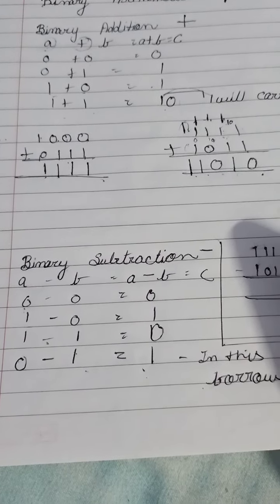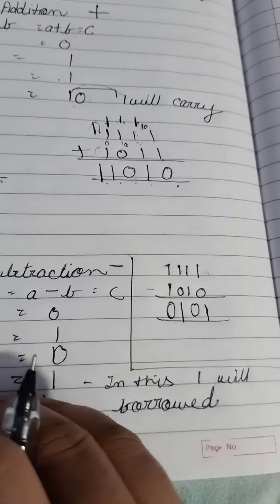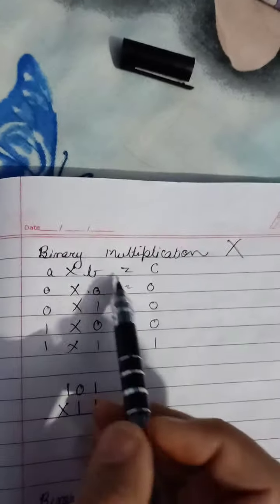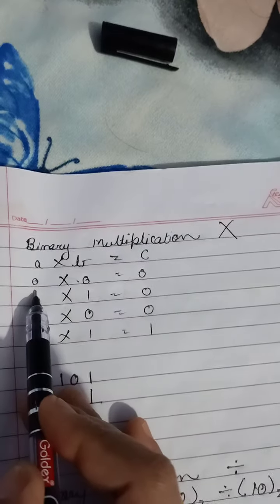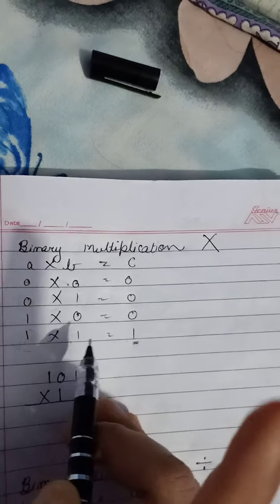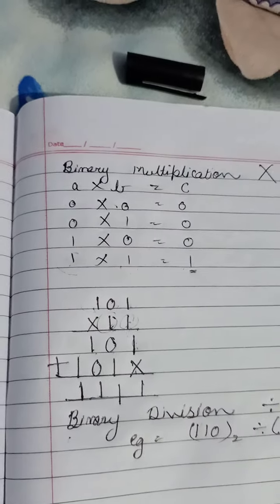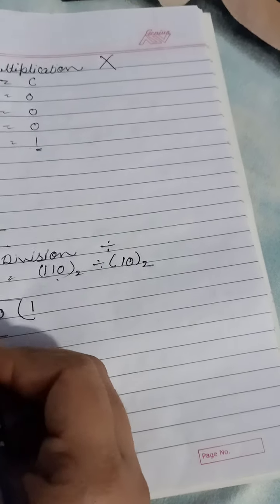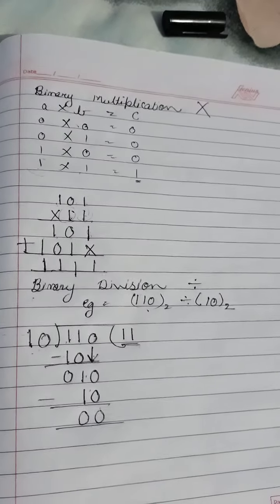Computer Arithmetic Functions and like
Binary addition, subtraction, multiplication, division.
With their tables and examples..